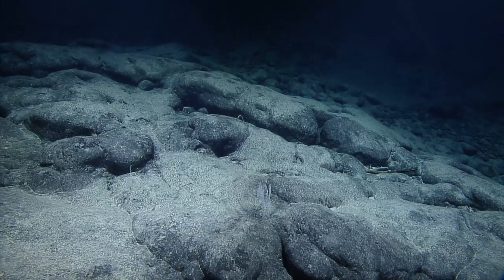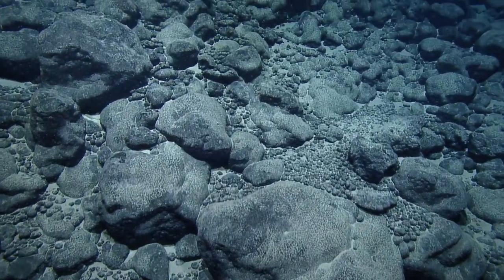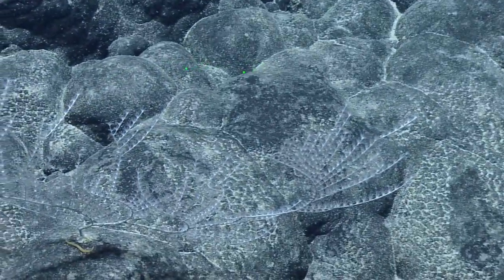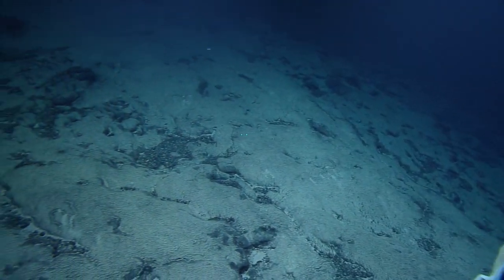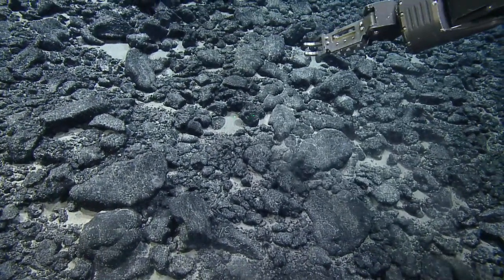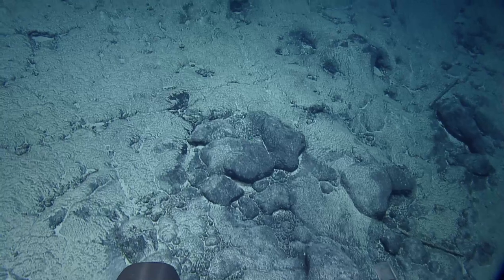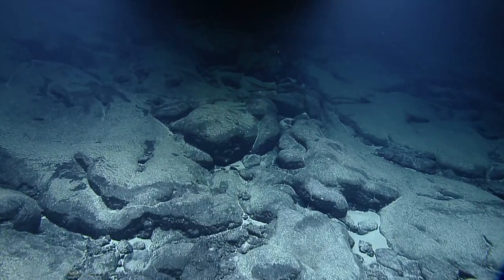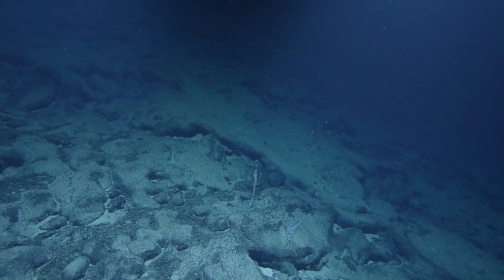NA153_H1998_(7of11)_20230822T020051Z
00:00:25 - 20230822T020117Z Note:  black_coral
00:00:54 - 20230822T020146Z Note:  incorrect ID Chrysogorgiidae
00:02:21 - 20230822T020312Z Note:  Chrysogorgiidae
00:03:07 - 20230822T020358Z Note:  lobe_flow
00:04:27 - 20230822T020518Z Note:  coral and shrimp
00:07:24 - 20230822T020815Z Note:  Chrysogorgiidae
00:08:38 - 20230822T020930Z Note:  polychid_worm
00:10:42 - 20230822T021133Z Note:  nodule fields in between yellow rocks
00:17:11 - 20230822T021802Z Note:  extra marine snow
00:17:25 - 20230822T021816Z Note:  approaching saddle in seamount
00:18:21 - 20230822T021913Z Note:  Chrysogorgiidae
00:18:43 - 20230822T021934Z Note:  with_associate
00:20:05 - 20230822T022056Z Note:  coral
00:22:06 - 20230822T022257Z Note:  Irridigoria with two squat lobster associates
00:23:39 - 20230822T022430Z Note:  Chrysogorgiidae with arpracofrin predatory worm
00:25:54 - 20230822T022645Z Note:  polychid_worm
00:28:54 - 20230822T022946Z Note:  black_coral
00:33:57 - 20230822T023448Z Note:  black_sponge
00:34:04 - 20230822T023455Z Note:  cohesive sheet flow
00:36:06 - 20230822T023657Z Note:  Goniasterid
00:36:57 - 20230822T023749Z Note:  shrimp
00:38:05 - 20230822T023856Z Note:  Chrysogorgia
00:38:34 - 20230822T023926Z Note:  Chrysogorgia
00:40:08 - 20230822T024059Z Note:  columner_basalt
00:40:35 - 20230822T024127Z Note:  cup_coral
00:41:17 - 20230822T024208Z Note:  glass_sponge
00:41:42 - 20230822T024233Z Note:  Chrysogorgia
00:41:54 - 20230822T024245Z Note:  with star associate
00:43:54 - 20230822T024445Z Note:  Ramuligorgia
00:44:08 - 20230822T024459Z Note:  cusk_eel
00:46:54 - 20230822T024746Z Sample: NA153-155 ROVGrab 10 cm appx smaller angular FeMn encrusted rock from area of talus slope.
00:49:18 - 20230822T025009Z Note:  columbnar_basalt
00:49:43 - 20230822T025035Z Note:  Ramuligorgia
00:50:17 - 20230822T025109Z Note:  shrimp and Ramuligorgia
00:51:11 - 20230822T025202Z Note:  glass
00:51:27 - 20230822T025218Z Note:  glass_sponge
00:52:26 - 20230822T025318Z Note:  corbitellinae from scientist ashore
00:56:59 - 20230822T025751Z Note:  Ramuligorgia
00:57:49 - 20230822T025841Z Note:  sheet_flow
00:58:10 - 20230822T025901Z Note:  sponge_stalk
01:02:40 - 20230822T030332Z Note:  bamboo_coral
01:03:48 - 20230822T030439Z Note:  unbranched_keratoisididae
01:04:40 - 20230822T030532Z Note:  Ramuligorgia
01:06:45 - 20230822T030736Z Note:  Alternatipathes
01:07:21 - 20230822T030813Z Note:  lots of dead sponge stalks
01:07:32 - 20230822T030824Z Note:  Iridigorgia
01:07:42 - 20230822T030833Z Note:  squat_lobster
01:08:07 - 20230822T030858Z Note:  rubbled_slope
01:08:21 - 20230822T030913Z Note:  medium to large boulders
01:08:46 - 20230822T030937Z Note:  boulders intersperesed between broad sheet flows
01:10:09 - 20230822T031101Z Note:  long stalked sponge
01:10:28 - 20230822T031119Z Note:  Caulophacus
01:11:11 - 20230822T031202Z Note:  stalk protrudes from sponge
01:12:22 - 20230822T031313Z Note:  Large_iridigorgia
01:12:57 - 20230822T031348Z Note:  ? ophiuroid on rock below
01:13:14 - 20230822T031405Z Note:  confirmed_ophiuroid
01:13:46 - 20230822T031438Z Note:  missing 1-2 arms
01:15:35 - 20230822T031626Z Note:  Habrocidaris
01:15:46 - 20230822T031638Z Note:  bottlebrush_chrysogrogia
01:16:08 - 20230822T031700Z Note:  larger Ramuligorgia colony
01:19:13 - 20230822T032005Z Note:  Tretopleura with ophiuroids and cirnoids
01:21:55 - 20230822T032246Z Note:  fly trap anenome
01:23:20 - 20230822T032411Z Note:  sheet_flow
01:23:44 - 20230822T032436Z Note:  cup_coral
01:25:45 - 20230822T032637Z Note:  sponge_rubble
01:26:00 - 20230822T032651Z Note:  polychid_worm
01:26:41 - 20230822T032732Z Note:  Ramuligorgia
01:26:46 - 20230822T032738Z Note:  small sea star
01:27:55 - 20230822T032847Z Note:  polychid worm and shrimp
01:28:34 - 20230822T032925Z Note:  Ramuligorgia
01:29:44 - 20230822T033035Z Note:  Irridigoria with squat lobster associate
01:30:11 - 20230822T033102Z Note:  also Chrysogorgia with Brisingidae